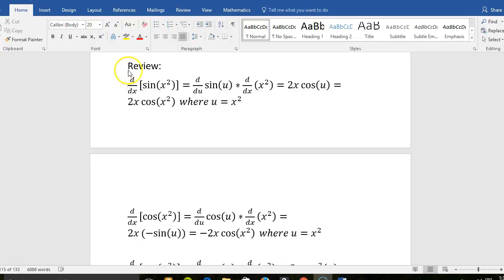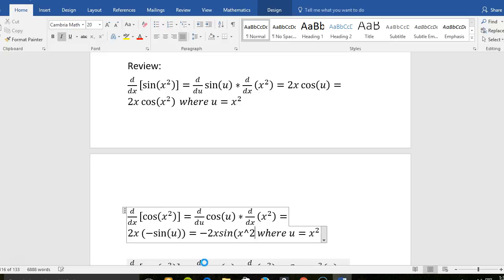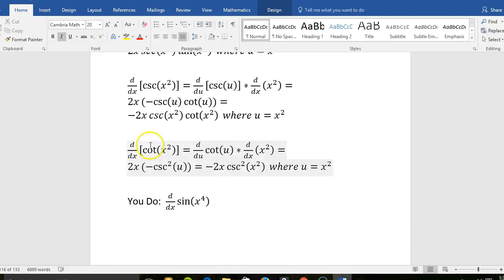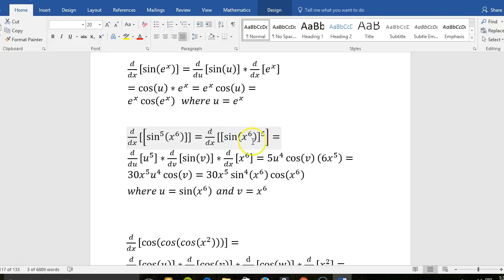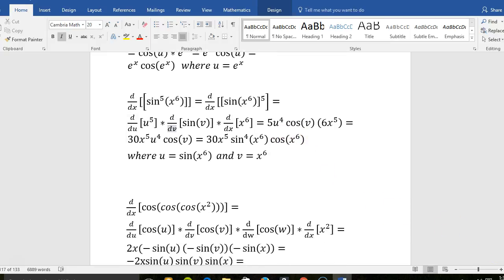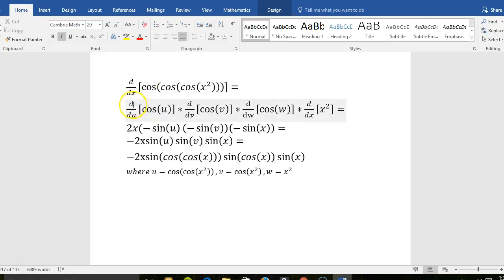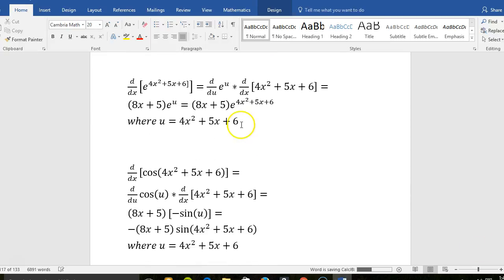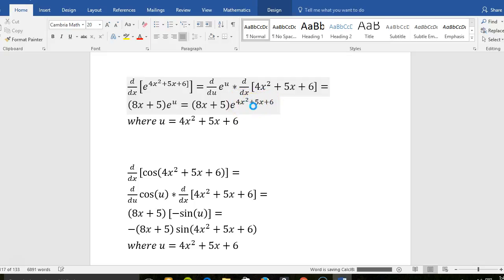63. Chain Rule Used on Trigonometric Functions